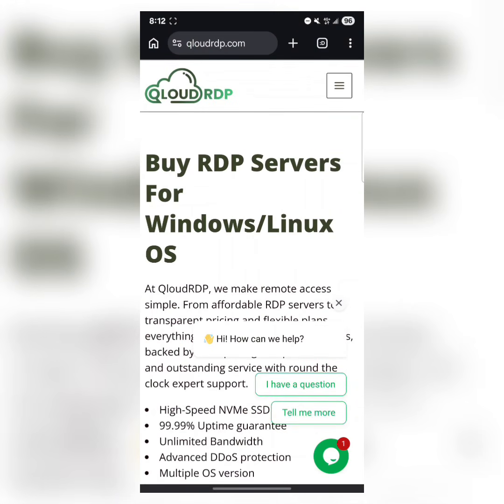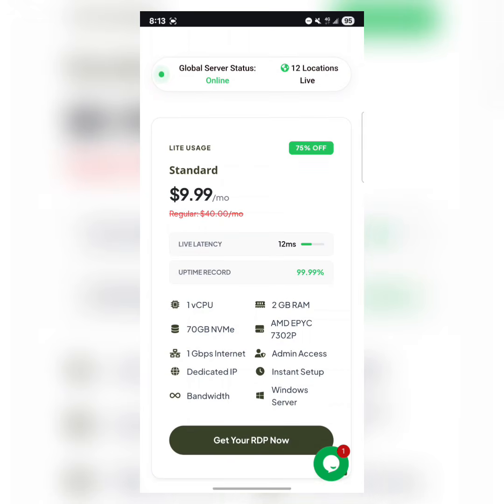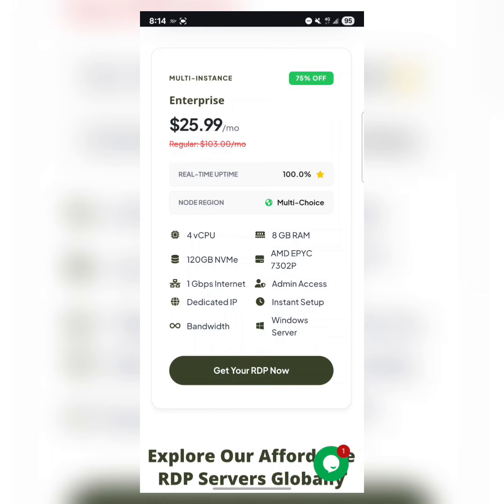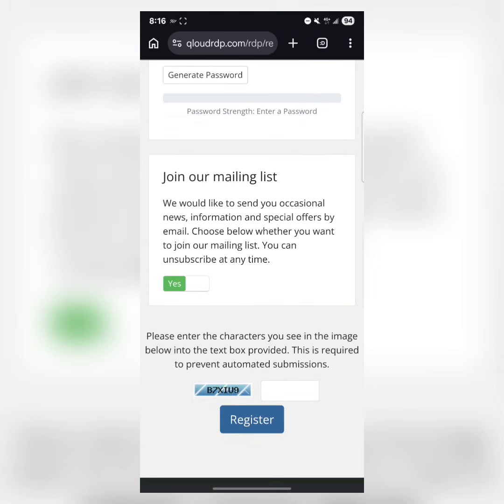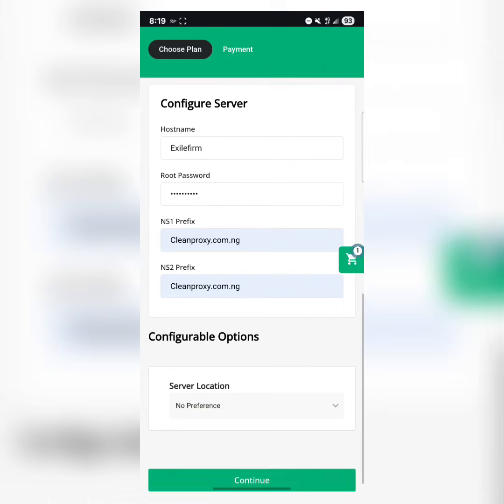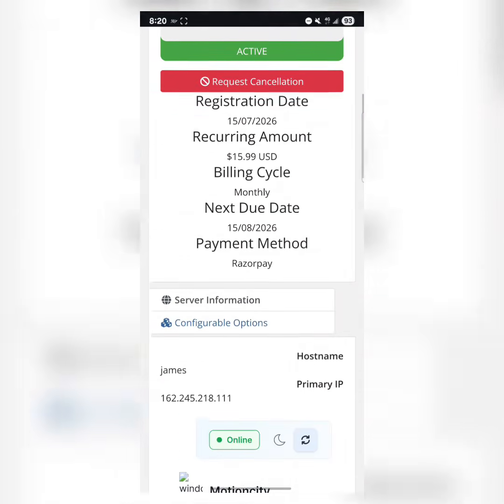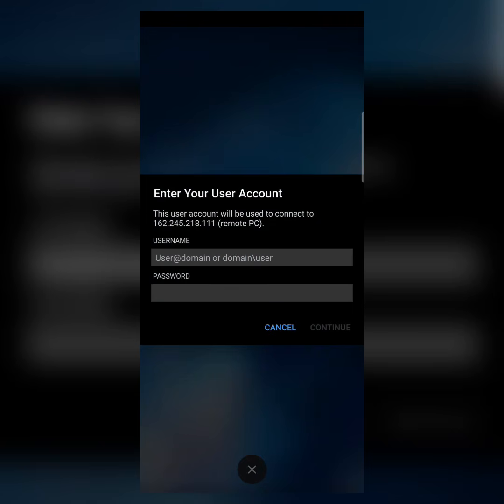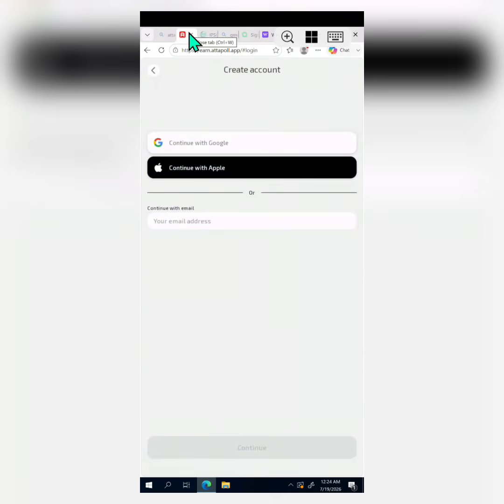Buy Cheap RDP Server From QloudRDP | Pay Via Credit Cards, Crypto, UPI ($9.99/mo)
Looking to buy an RDP server from QloudRDP with full admin access, instant setup, and 99.99% uptime? In this step-by-step video, we show you how to buy cheap RDP server plans from QloudRDP, set up your login credentials, and optimize your connection for maximum speed!

🔥 WHY CHOOSE QLOUDRDP FOR YOUR REMOTE DESKTOP SERVER?

If you need a reliable remote desktop environment for running automated tools, Forex trading, video rendering, or hosting applications, QloudRDP offers some of the best high-performance servers starting at just $9.99/mo.

Key Advantages:
✅ Full Admin & Root Access (Install any software or firewall without limits)
✅ Blazing-Fast NVMe SSD Storage & 1 Gbps Uplink Speed
✅ 99.99% Uptime Guarantee with Enterprise Security & DDoS Protection
✅ Multiple Global Data Center Locations (USA, India, Europe & more)
✅ 24/7 Expert Support via Live Chat & Tickets

📌 STEPS TO PURCHASE YOUR RDP SERVER:
1. Click the link above to visit the official QloudRDP website.
2. Select your required location (e.g., USA RDP, India RDP, or Europe).
3. Choose your plan based on your CPU, RAM, and Storage requirements.
4. Select your preferred Operating System (Windows Server / Linux).
5. Complete payment using Card, PayPal, or Crypto, UPI for Instant Activation!